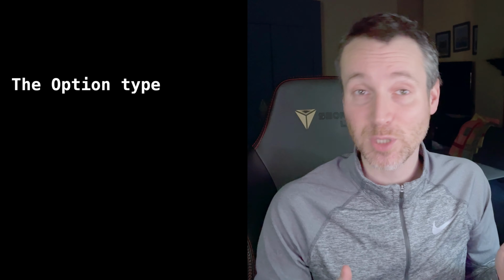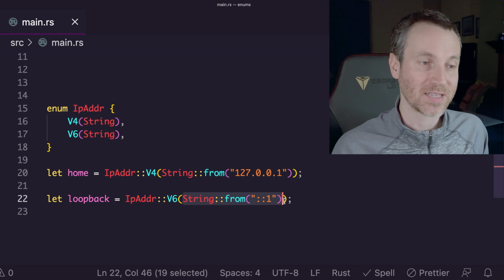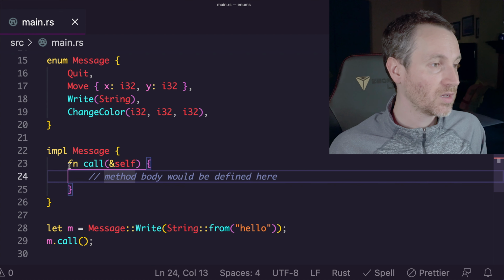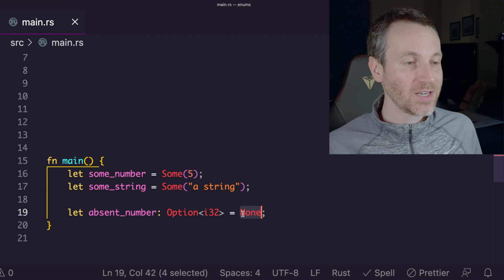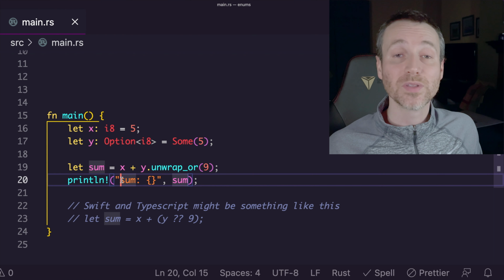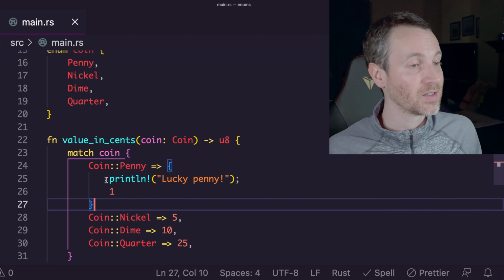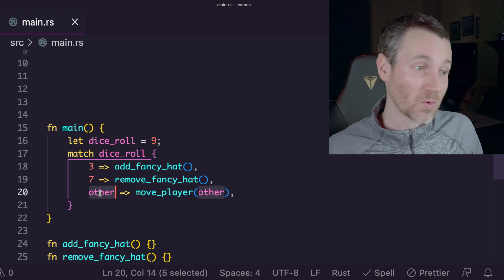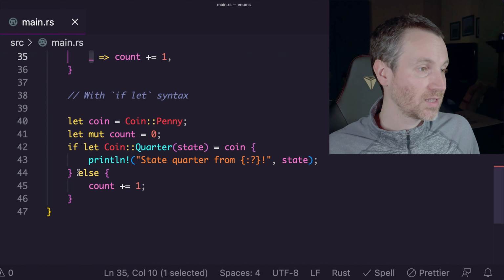Rust: Enums and Option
Enums allow you define a type with a possible variants.